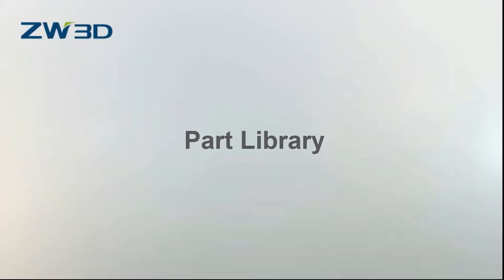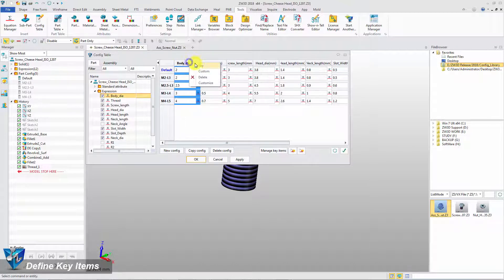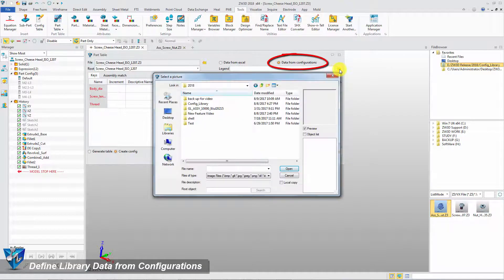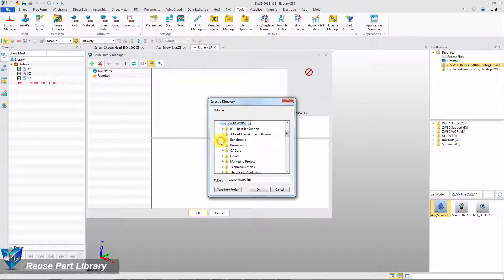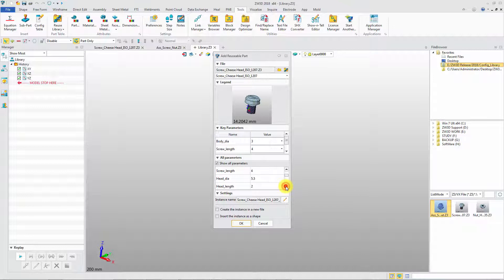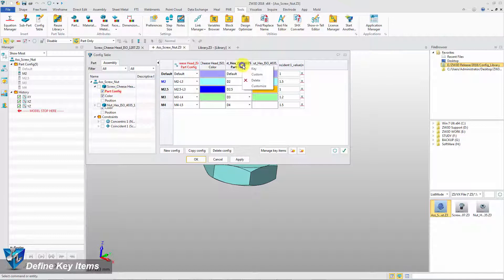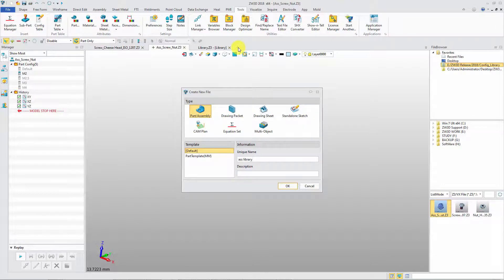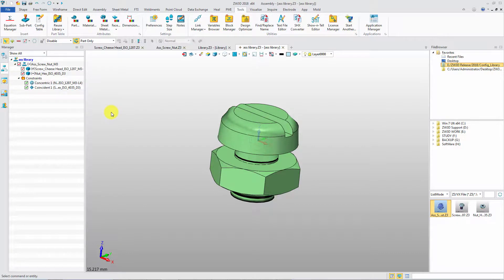ZW3D 2018 New Features: Intuitional Part Library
In ZW3D 2018, it’s easy to create part library with part configuration. It is sure that you will like the clear workflow of part library reusing. Don't hesitate to try it!